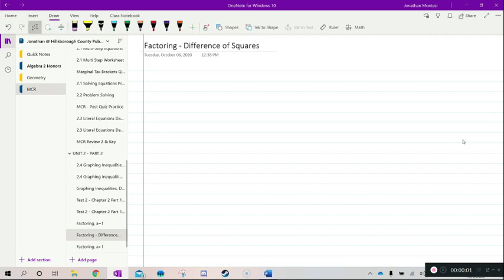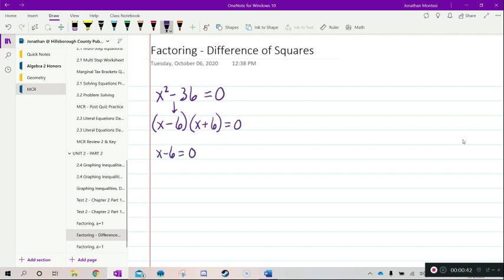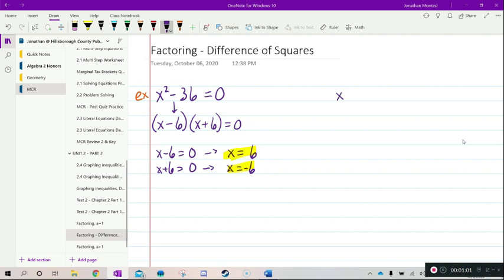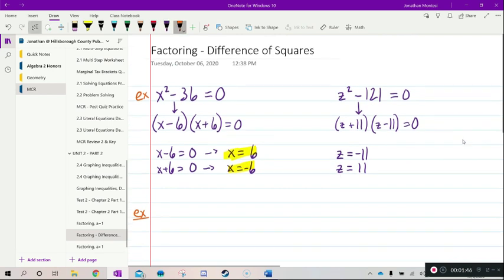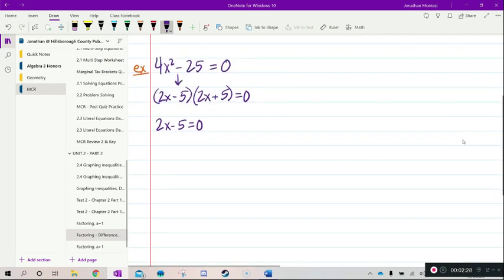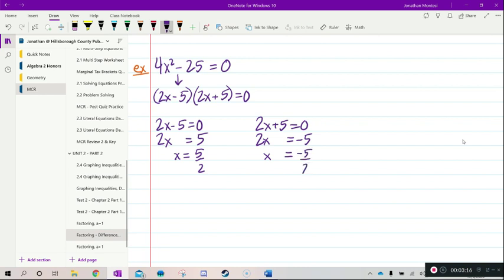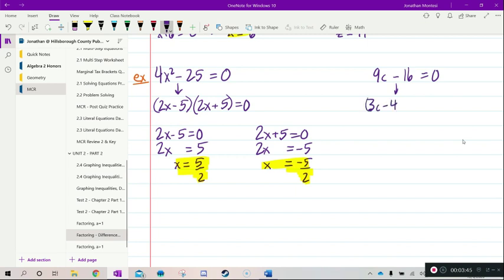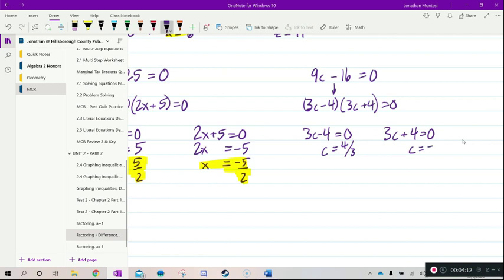Difference of Squares